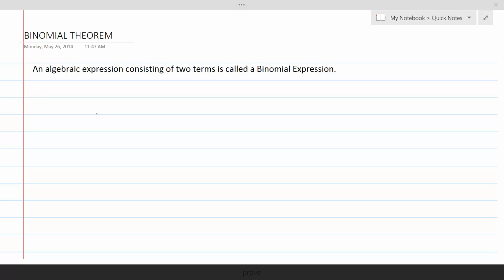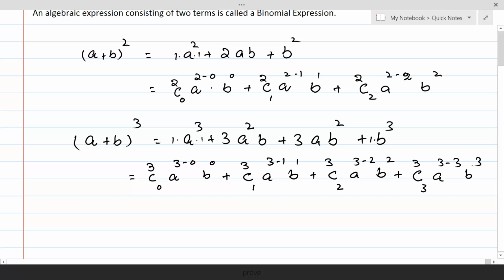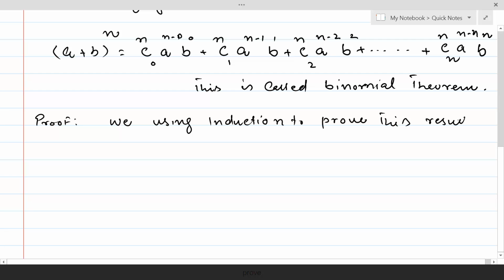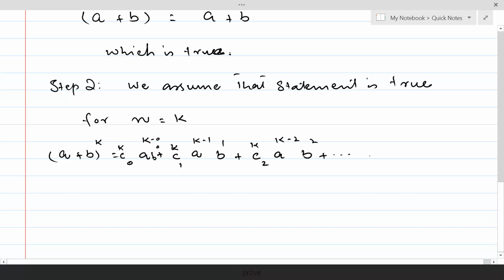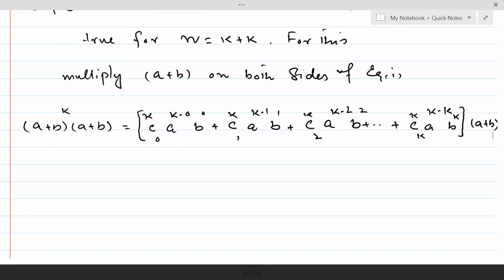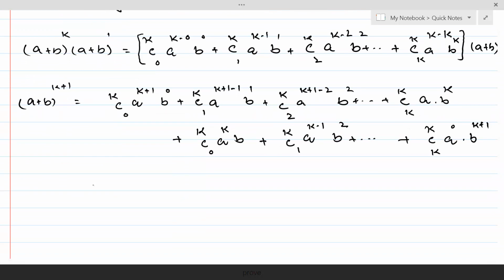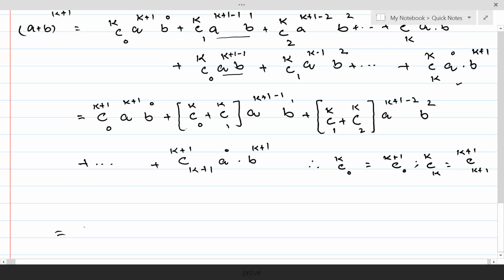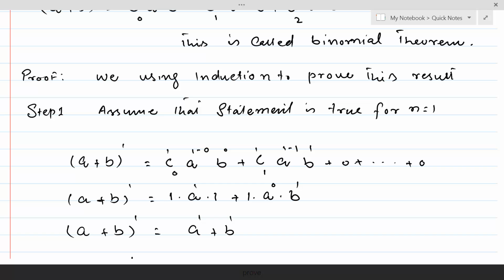Binomial Theorem Lesson 8